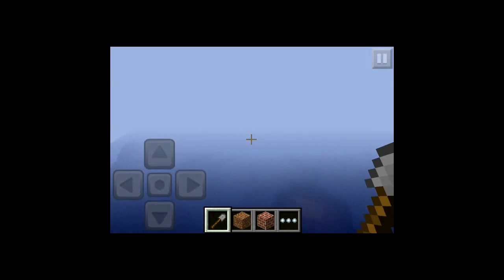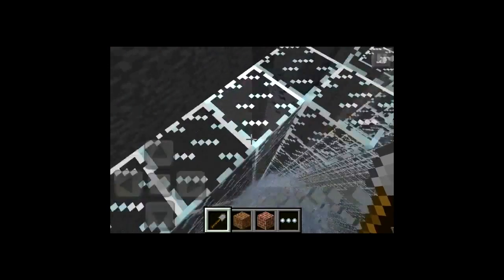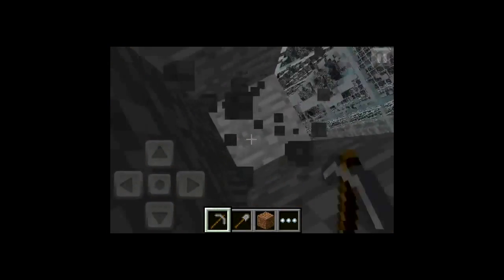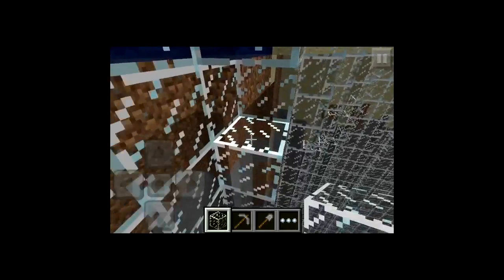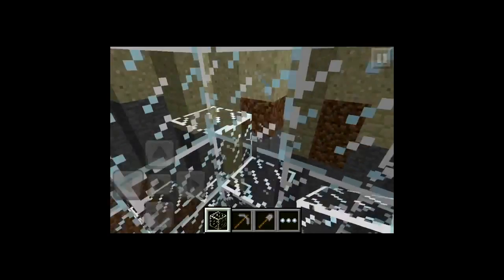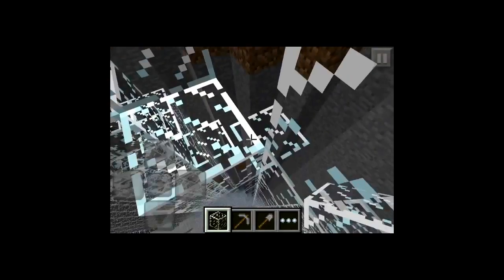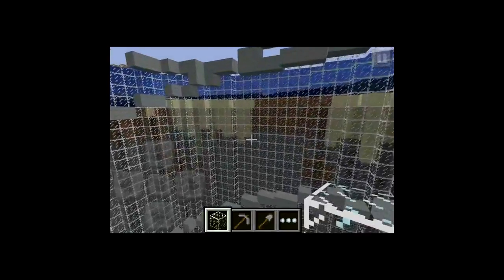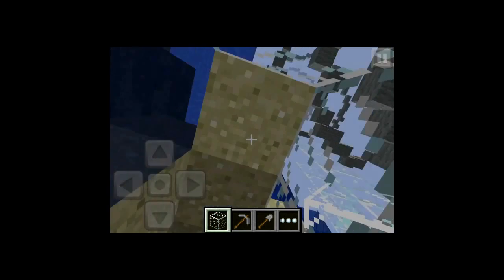MineCraft(DNA): Endless Project [2] TOWER